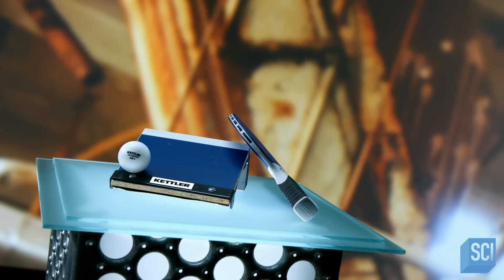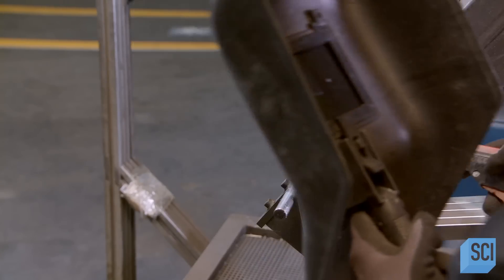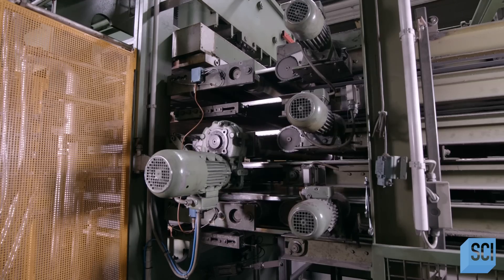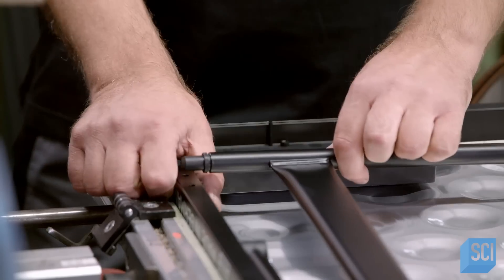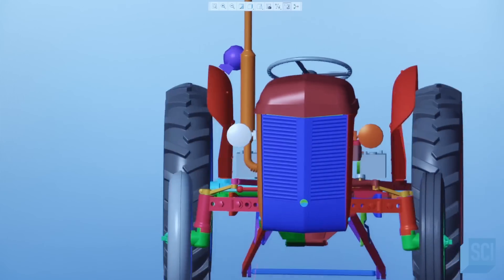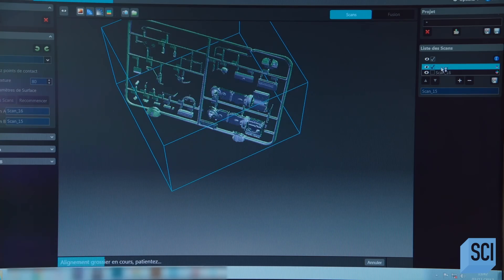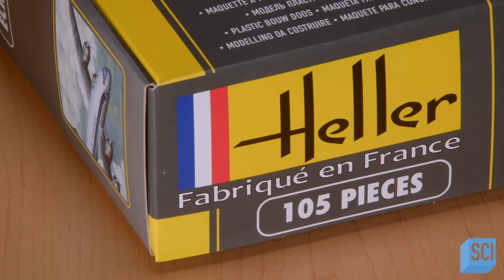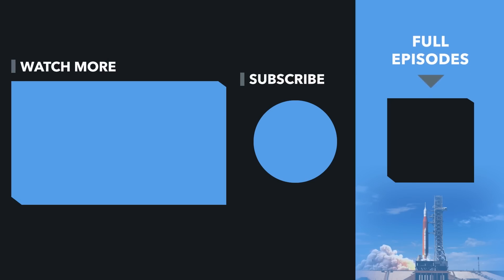Discover How Ping Pong Tables and Plastic Model Kits Are Made | How It’s Made | Science Channel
Table Tennis is more commonly known as ping-pong. Folding Table Tennis tables are popular in homes, because they can be closed up and rolled out of the way. These tables can also be folded down on just one side, allowing for solo play.

Plastic model kits were developed before WWII, when people became interested in seeing machines in small-scale replication. Today, plastic model kits continue to offer building opportunities to hobbyists, who love the challenge of putting little pieces together.